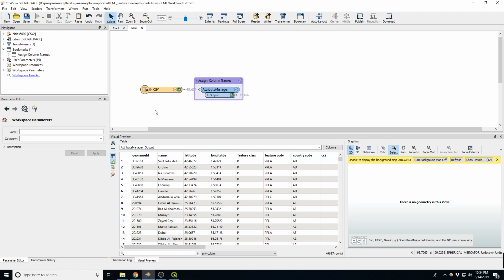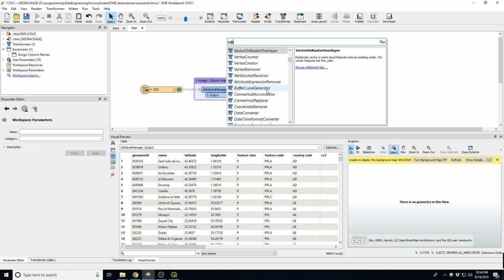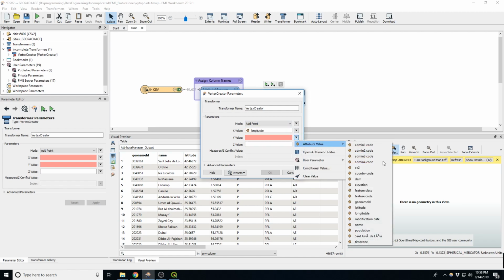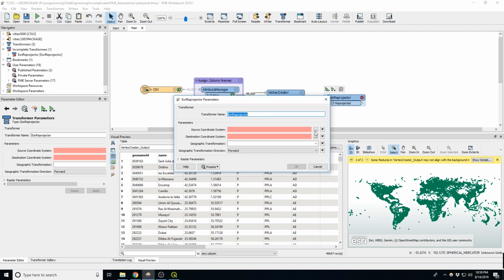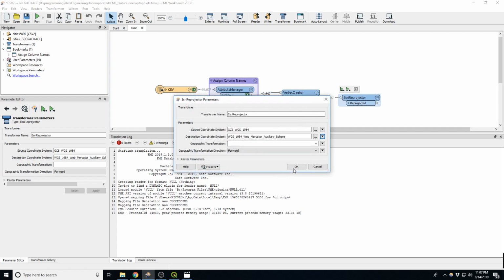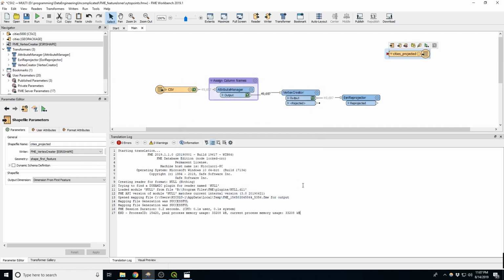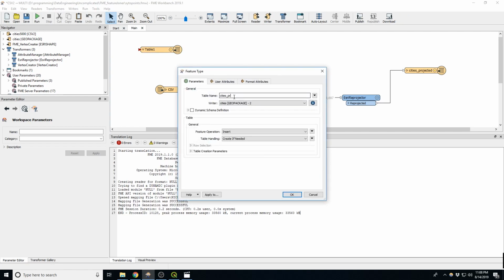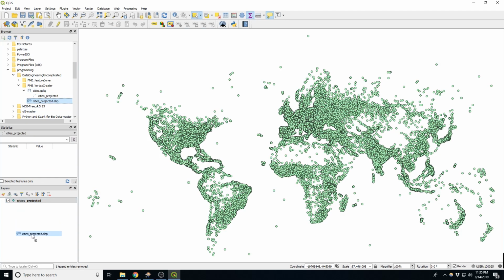Creating Points From X,Y Coordinates with FME | Step by Step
Learn how to convert a CSV file with longitude and latitude columns into points using FME 2019. Data is also written into shape file and geopackage and visualized in QGIS.

00:00 Overview
00:25 Explaining The Data
00:53 VertexCreator
01:35 ESRI Reprojector
02:18 Write Data
03:31 View Data In QGIS